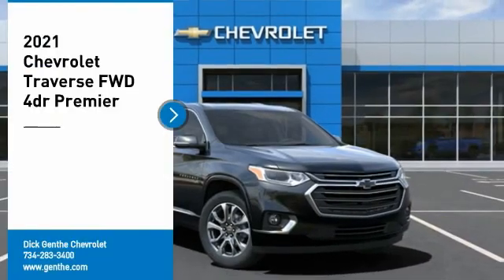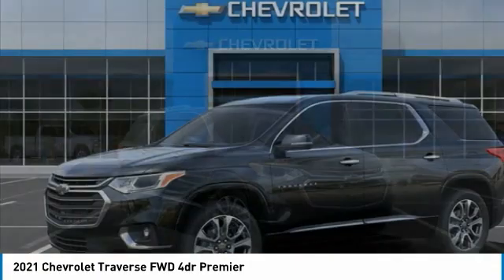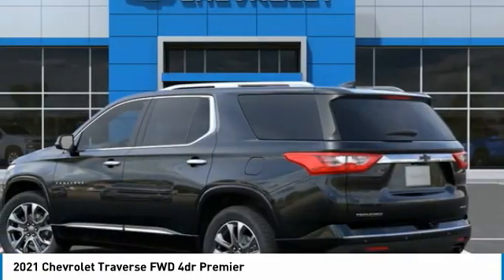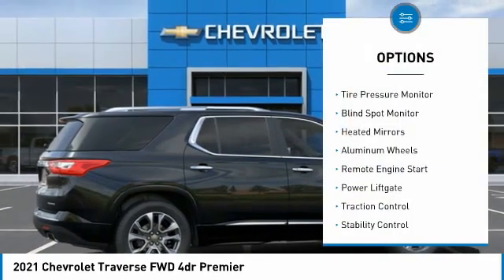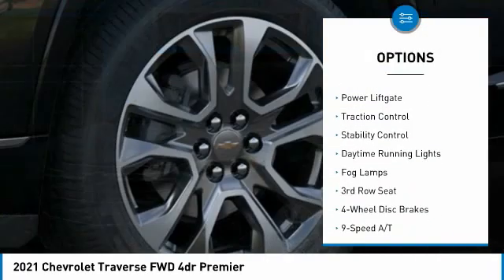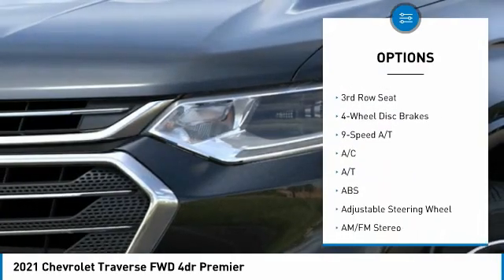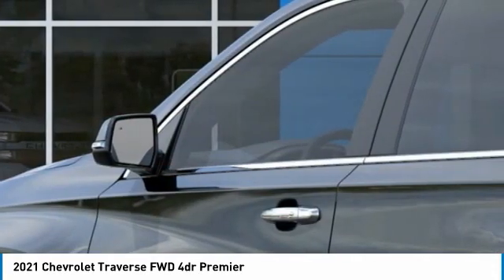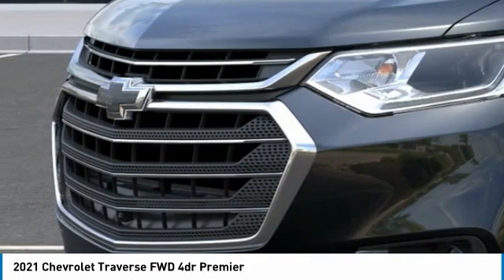2021 Chevrolet Traverse 21T0599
2021 Chevrolet Traverse FWD 4dr Premier

You'll love this 2021 Chevrolet Traverse. This is a sport utility you'll want to take home. Call and get in touch with Dick Genthe Chevrolet directly, and be the first to open the sport utility door today!